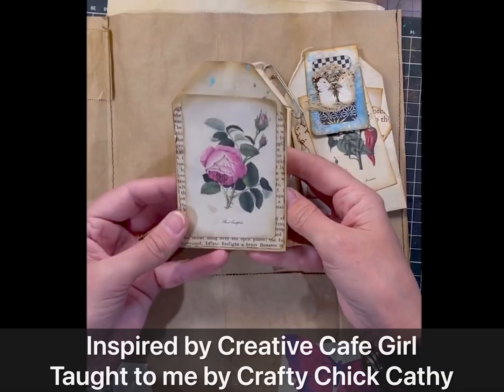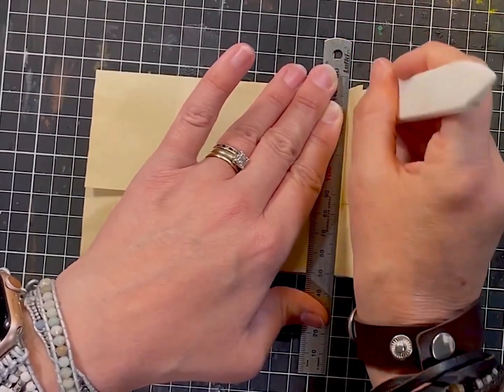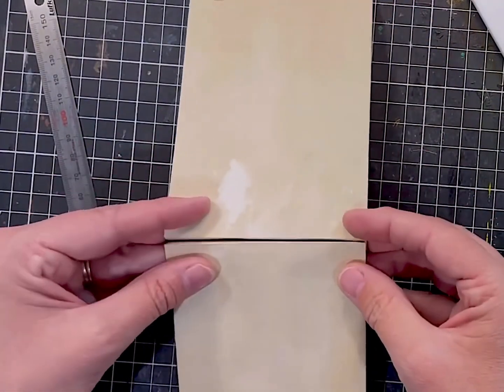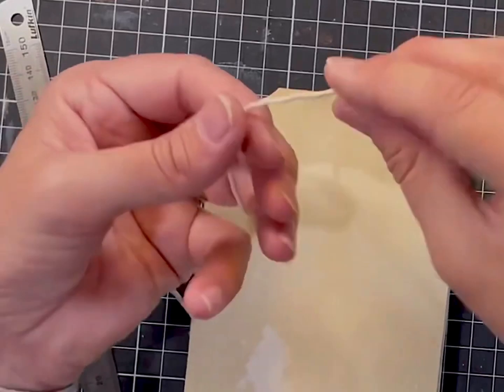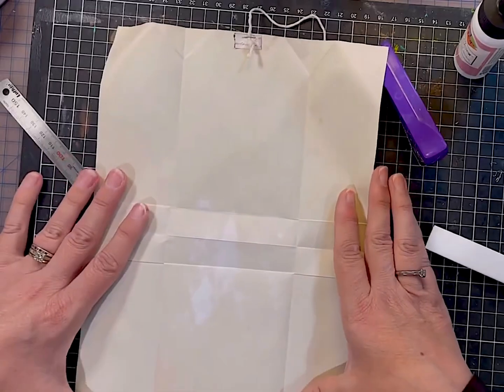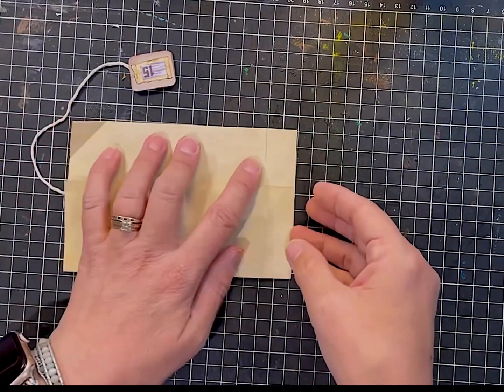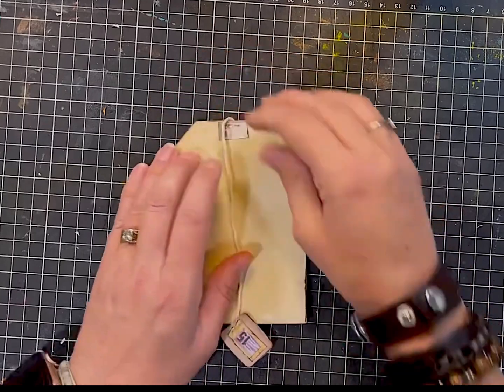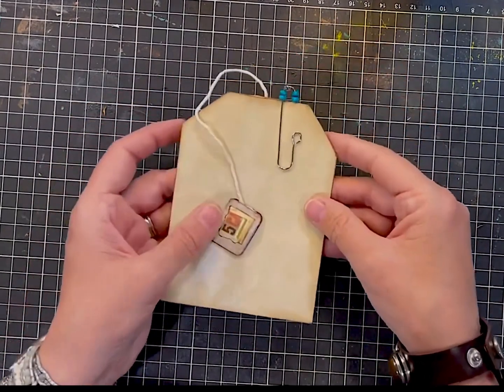Teabag Fold - Fun for Pockets with HUGE Full Page Journaling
Teabag Fold - Fun for Pockets with Full Page Journaling

Jen’s Arty Inclinations
A place to create, share & play
As I say, “Keep Creating”

Join the fun at Playing with Paper and Glue Facebook Group where I help Lynn Admin.

56 Abena Avenue
CRACE ACT 2911
AUSTRALIA